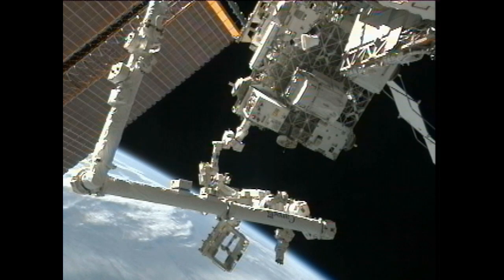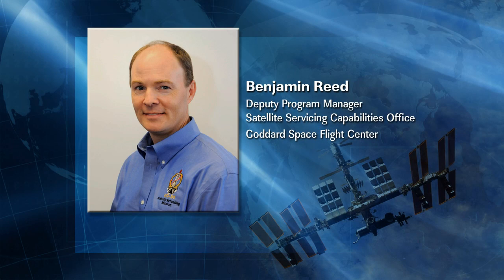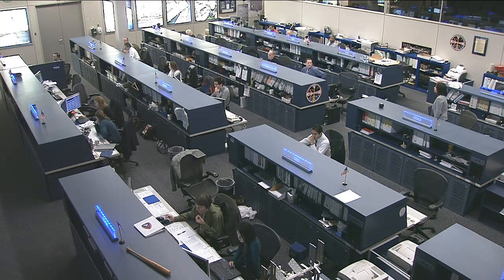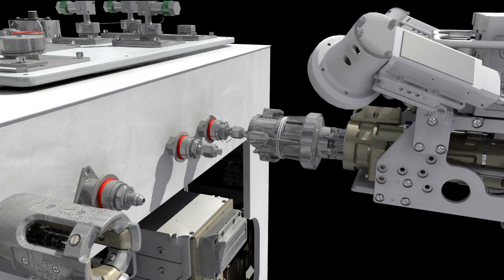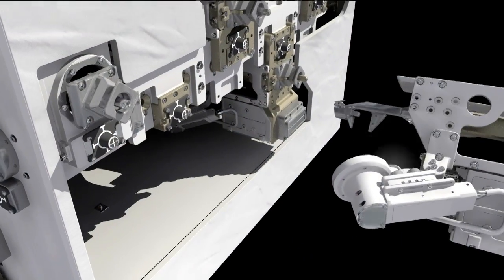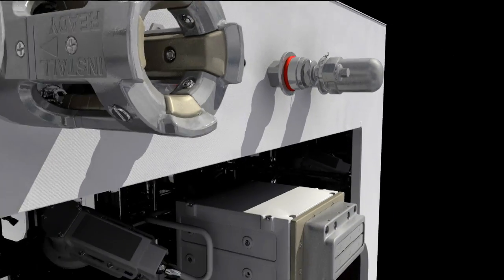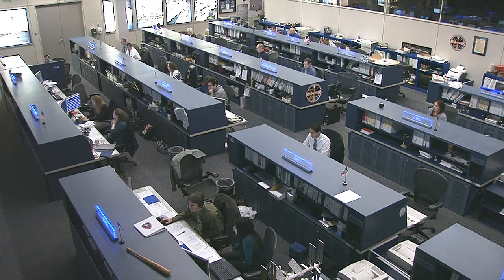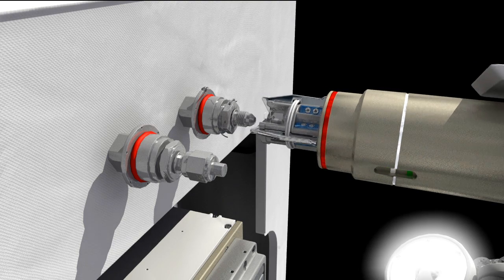ISS Update: Robotic Refueling Mission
NASA Public Affairs Officer Josh Byerly conducts a phone interview with Benjamin Reed, Deputy Program Manager of NASA's Satellite Servicing Capabilities Office, about this week's Robotic Refueling Mission activities.